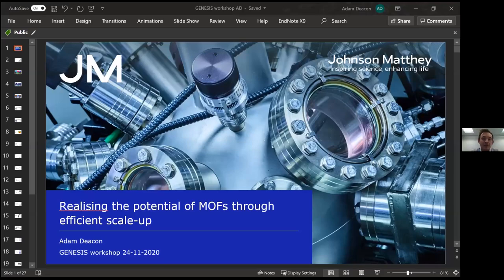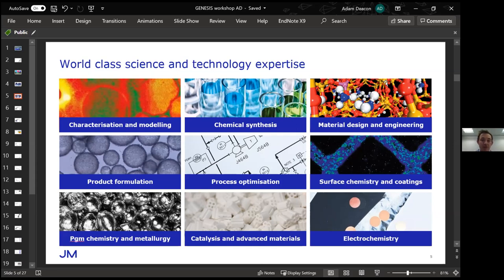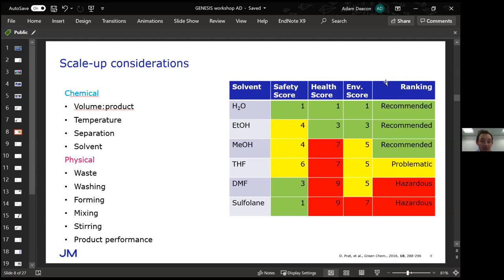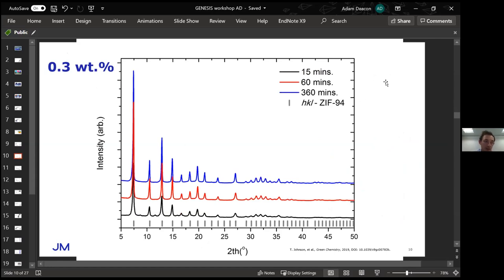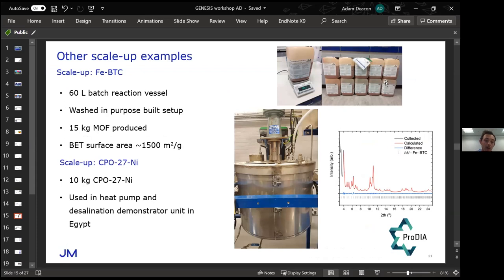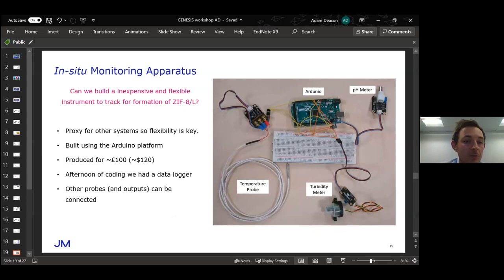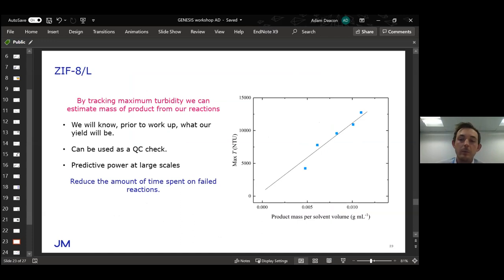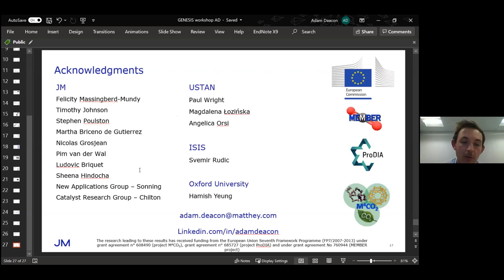GENESIS Open Day 2020: Johnson Matthey - Potential of MOFs through efficient scale-up methods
Adam Deacon, Johnson Matthey UK

Realising the potential of MOFs through efficient scale-up methods
A key challenge in the global effort to tackle climate change is the capture of CO2 emitted by the combustion of fossil fuels. To allow this to occur in an efficient manner, CO2 must be separated from other gasses, either for permanent storage or later utilisation. MEMBER, a Horizon 2020 project, is aiming to demonstrate CO2 capture at technology readiness level 6 using mixed matrix membranes (MMM), in which metal organic frameworks (MOFs) are incorporated into the membrane for enhanced CO2 separation. MOFs display an exceptional ability to store and separate gasses; their unique structure facilitate gas separations achieving very high selectivity. One limitation to using these materials is their synthesis, procedures often require several steps, toxic solvents, high pressures and elevated temperatures. Designing facile, green, routes for these MOFs is essential to advance MMM technology for CO2 capture. In particular, ZIF-94 is able to achieve high CO2 absorbance at low pressure making it useful for post-combustion CO2 capture applications. Reported synthesis of ZIF-94 requires dilute conditions under solvothermal conditions with DMF. A new, ambient- pressure, low-temperature, high-concentration synthesis has been developed using greener solvents. This new route produces ZIF-94 in high yield while retaining necessary physical properties such as nano-particle size, desired surface area and, importantly, has been shown to have higher CO2 uptake at low pressure than previous reports.